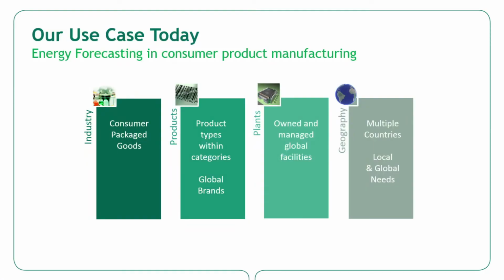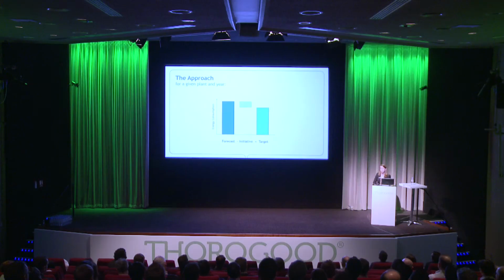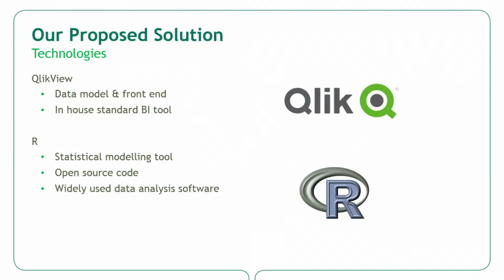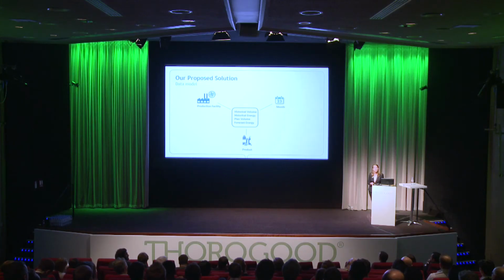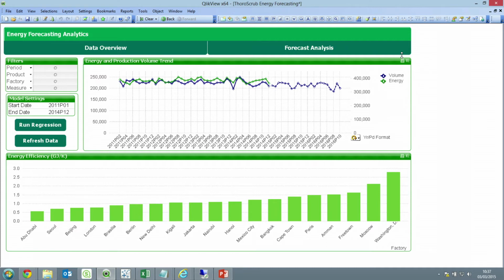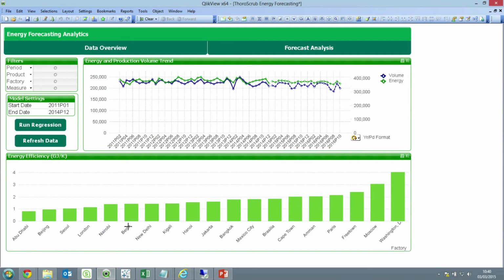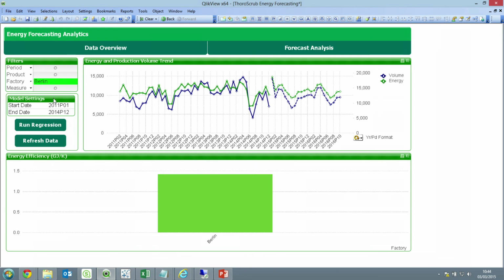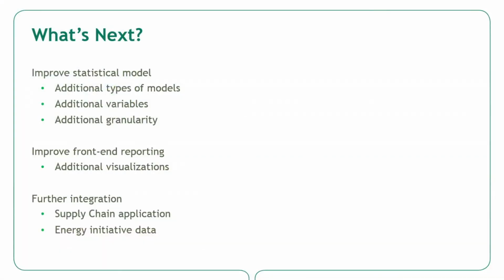Production Energy Analytics (Thorogood BI & Analytics Update seminar - March 2015)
Driven by both financial and environmental factors, Thorogood helped this world-class consumer goods manufacturer to develop a solution for the statistical analysis of energy usage in production plants with QlikView and R.